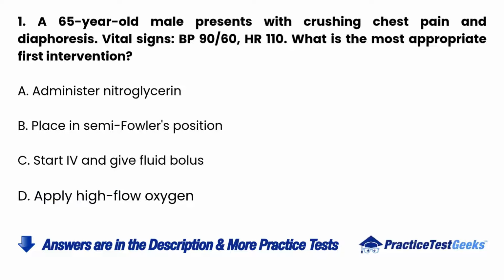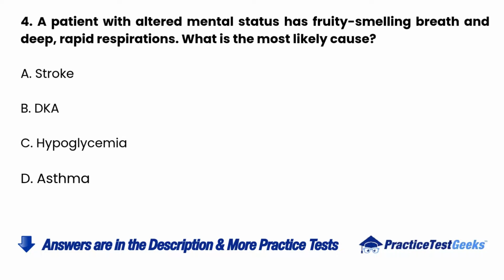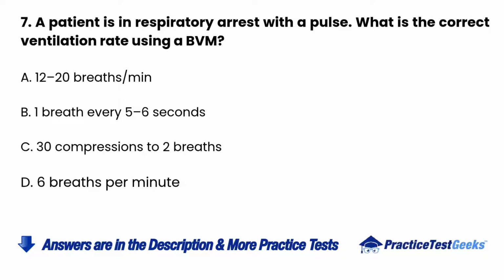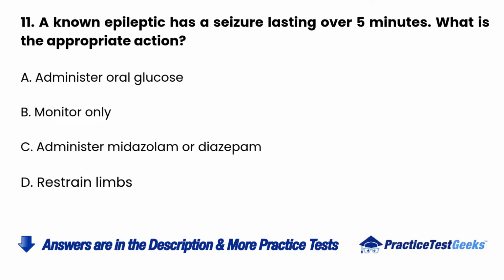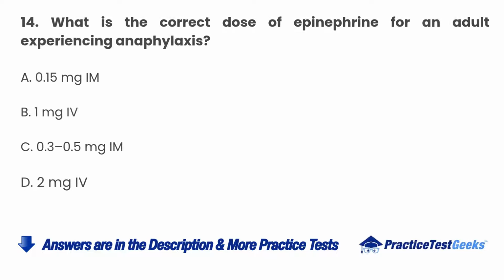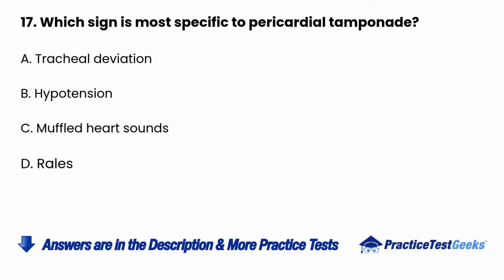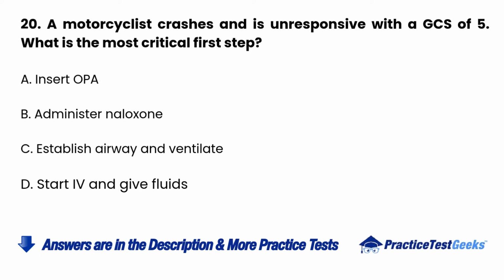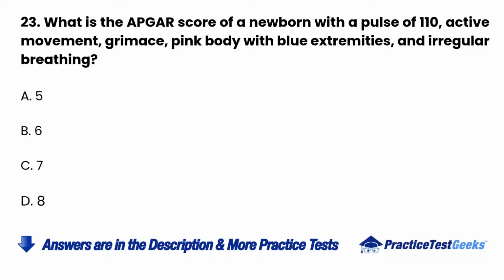COPR Practice Test 2026 Canadian Organization Paramedic Regulators Exam Questions & Answers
Prepare for your Canadian Organization of Paramedic Regulators exam with comprehensive practice questions and test preparation strategies for 2026.